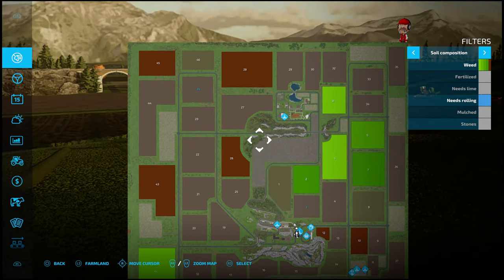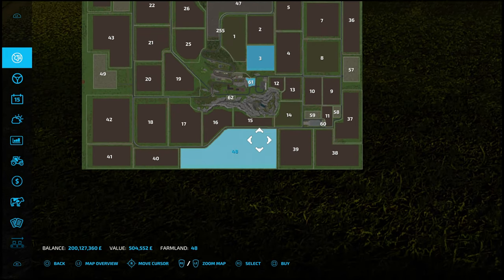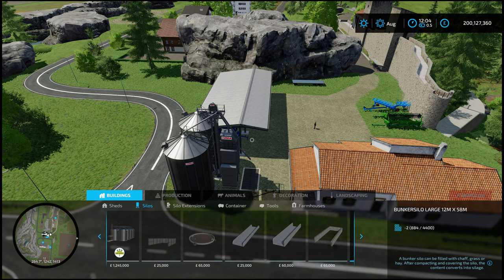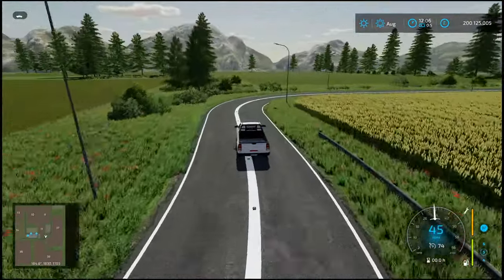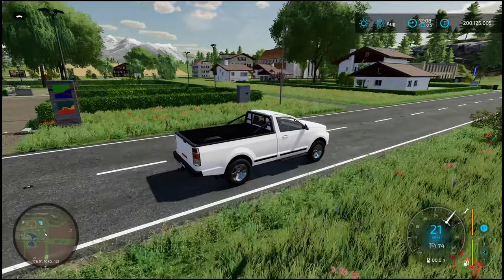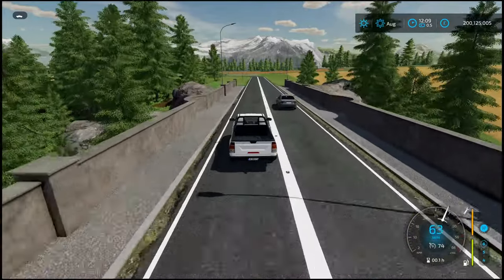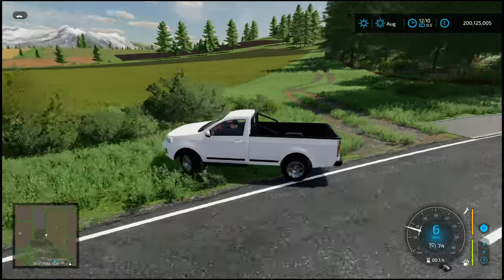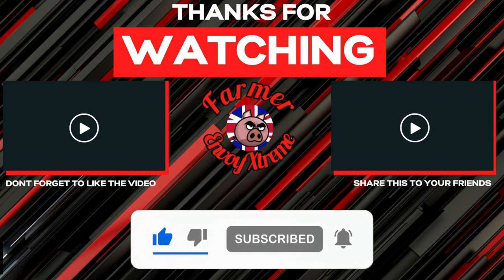"The Domaine Du Mier Malin” | NEW FS22 Mod Map Tour PS5 | Perfect Newbie Map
"The Domaine Du Mier Malin” | NEW FS22 Mod Map Tour | Perfect Newbie Map

Welcome To The Domaine Du Mier Malin. Map Created By: Swissjim . We're gonna be looking at slot counts, starting equipment and see what this map has to offer

Brief info on this nice and neat map by Swissjim, A first time mapper. Not too many bang or wonderous stuff but what you got is a Map that is suitable for ALL. Got little forest, MANY BUILDABLE LOTS for productions, new farms. This be suitable for MP.

Timestamp (Rest will be done later today 25/10/24)
0:00 Intro
1:53 Slot Count and Starting Equipment
3:05 PDA Overview and Sell Points
5:46 Touring Starting the Farm
8:05 Touring the Map
17:55 Final Thoughts and Conclusion + Rating